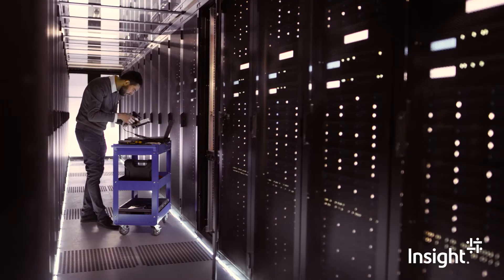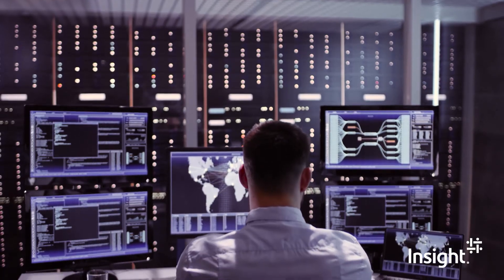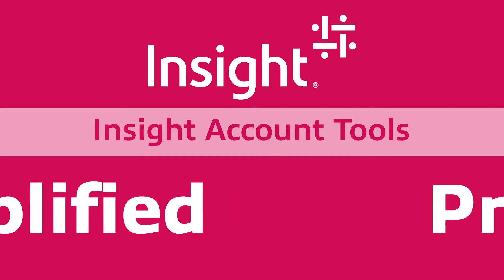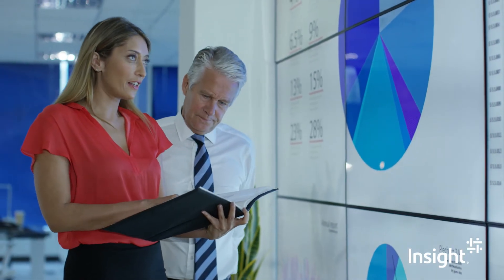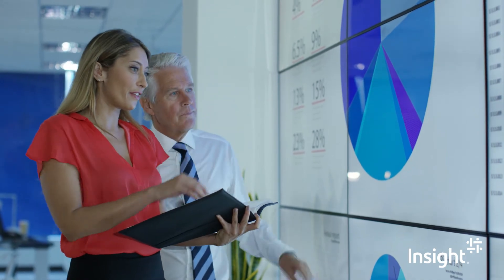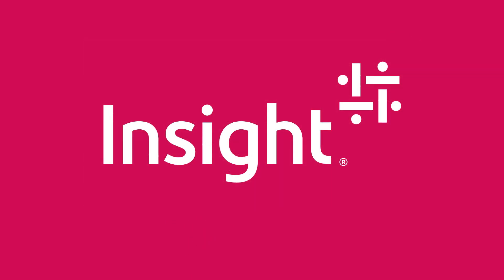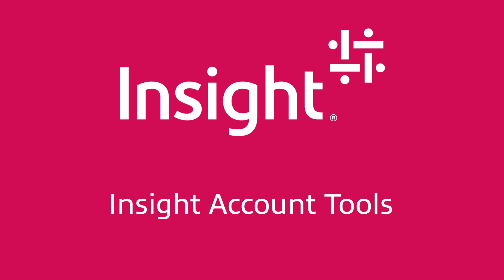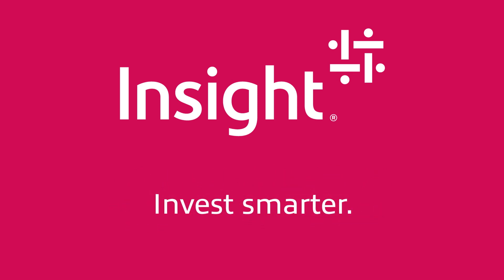Overview: Benefits of Creating an insight.com Account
Insight’s all-in-one platform gives you complete lifecycle management, from procurement to licensing, warranties, reporting, and cloud and software management.